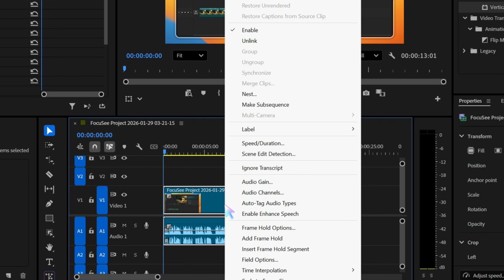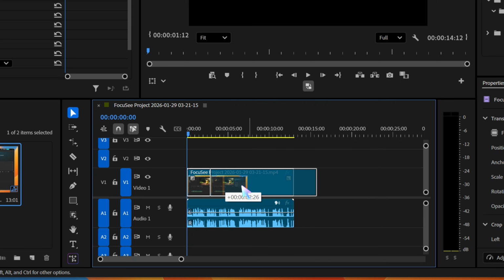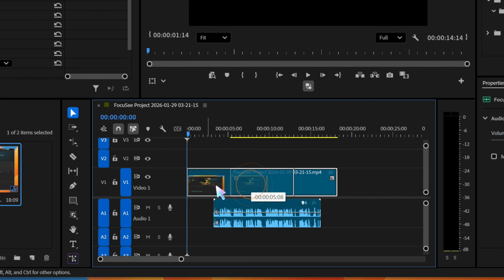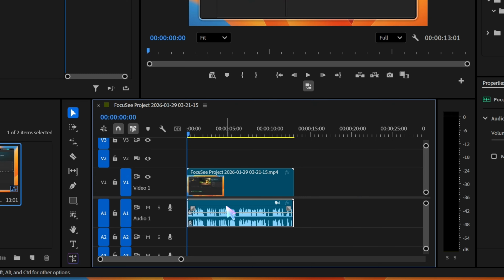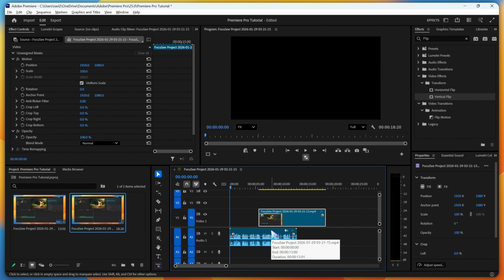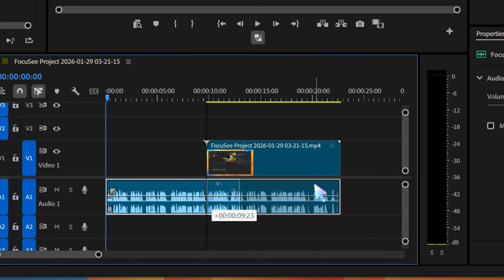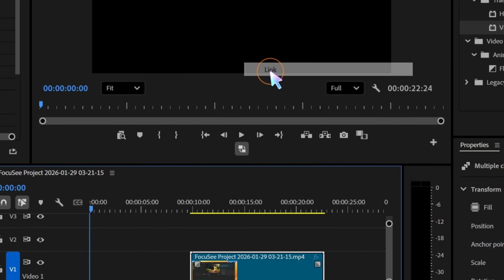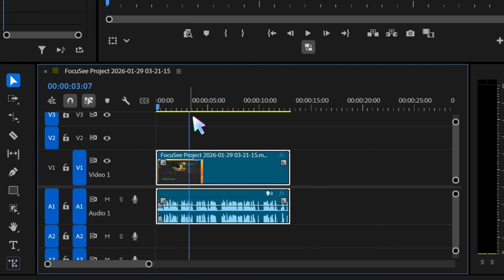How to Separate and Unlink Audio from Video in Premiere Pro - Lesson 22 Adobe Premiere Pro Tutorial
In this beginner Adobe Premiere Pro tutorial, you’ll learn how to separate and unlink audio from video in a simple and clean way.
Unlinking allows you to edit, move, mute, or delete audio without affecting the video clip. This is commonly used when replacing original audio, removing background noise, or working with music and voiceovers separately.
We’ll use the built-in unlink option, which is the correct and safest method for beginners.